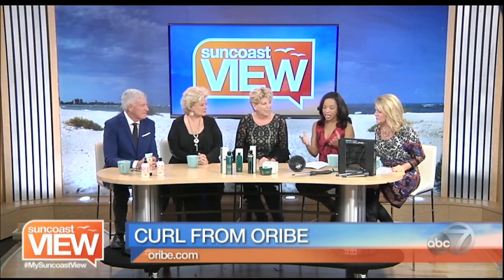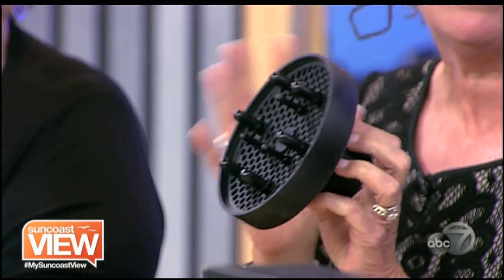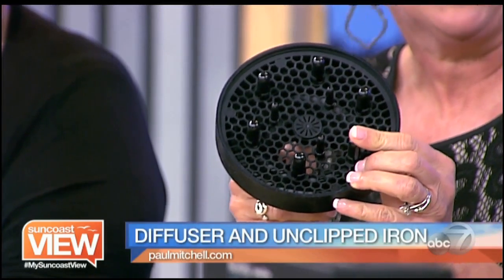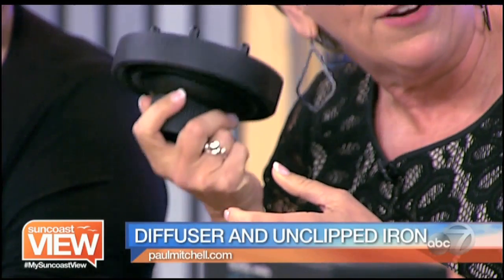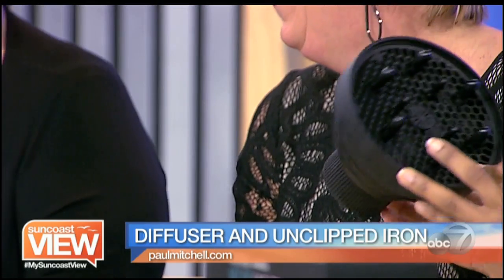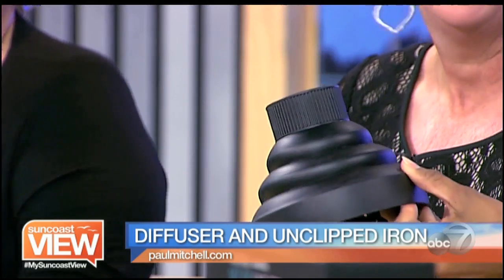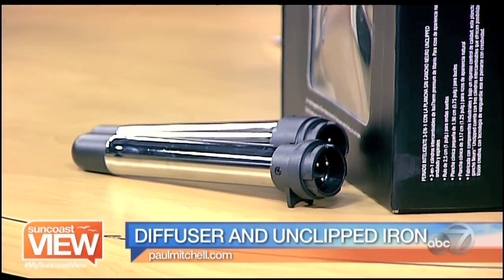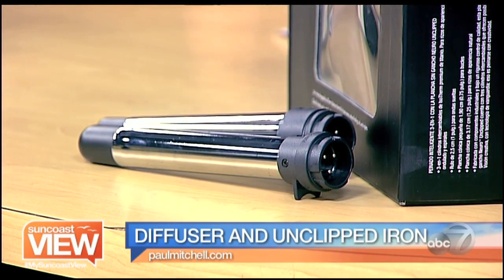Beauty Roundup - February 10, 2017